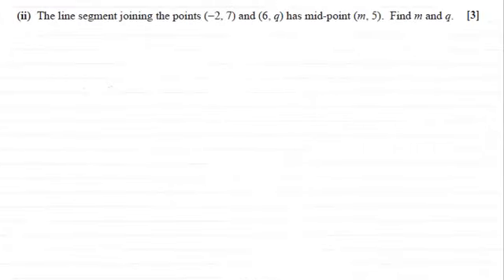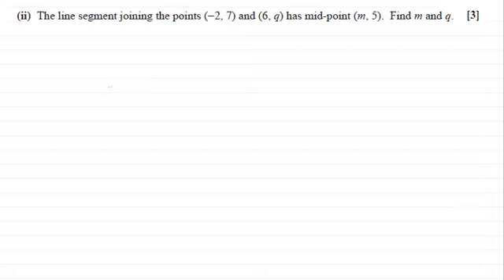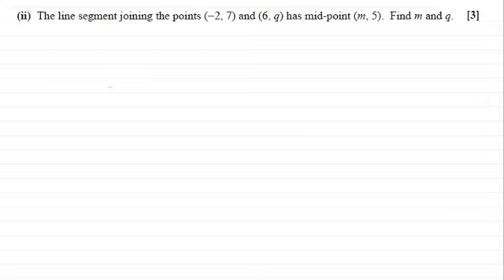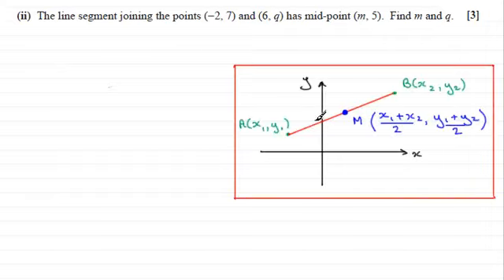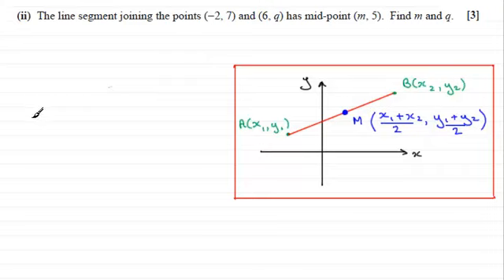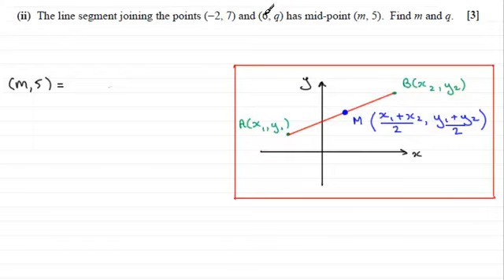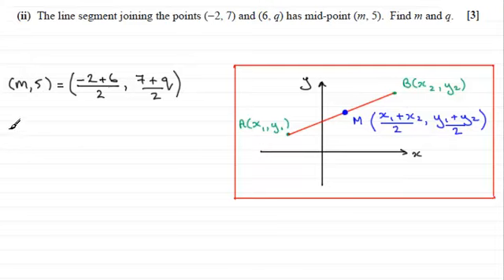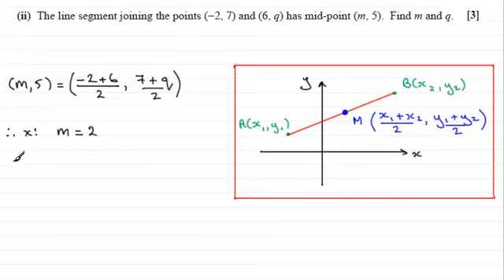Mid-point of a line segment : C1 OCR January 2013 Q6(ii) : ExamSolutions Maths Revision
for the index, playlists and more maths videos on mid-points, coordinate geometry and other maths topics.